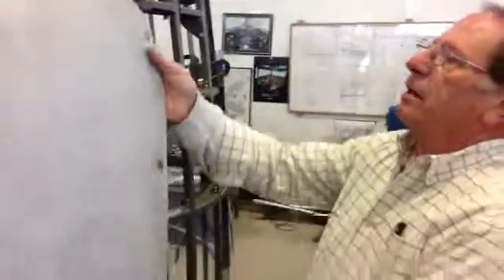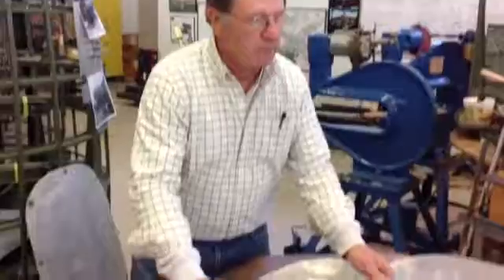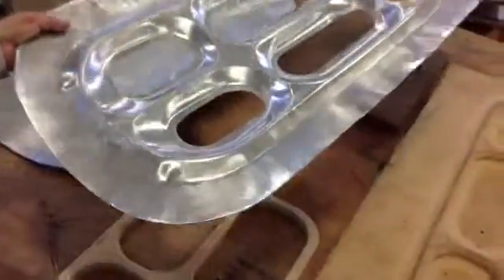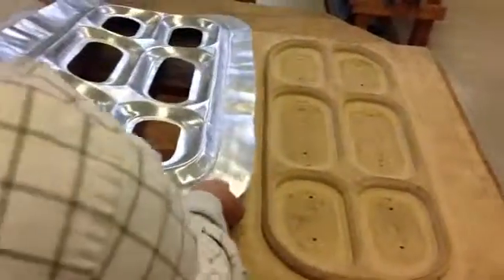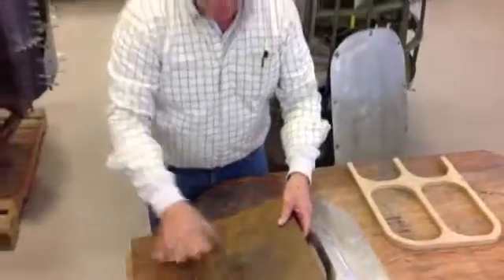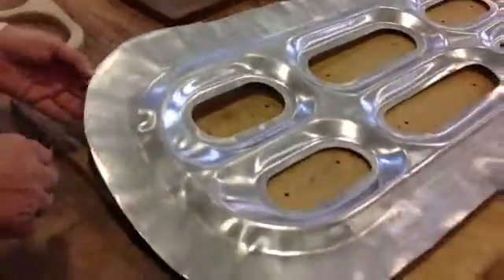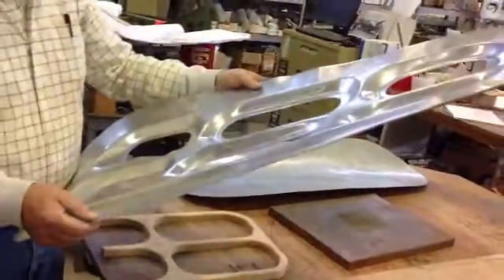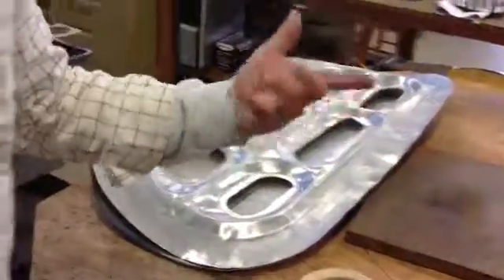Metal Forming replacement parts for an historic WWII airplane -- Fabricating parts for a warbird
B-17 nacelle door built by forming aluminum over wood patterns.  WWII Bomber B-17 Flying Fortress Restoration.  Champaign Aviation Museum, Urbana Ohio.  Metal forming from the original engineering drawings.

Other videos from us that you might enjoy

For more information about the B-17 Flying Fortress restoration or to plan a visit to our museum go to our